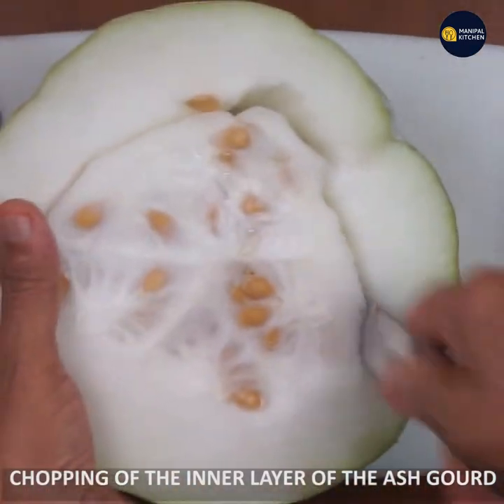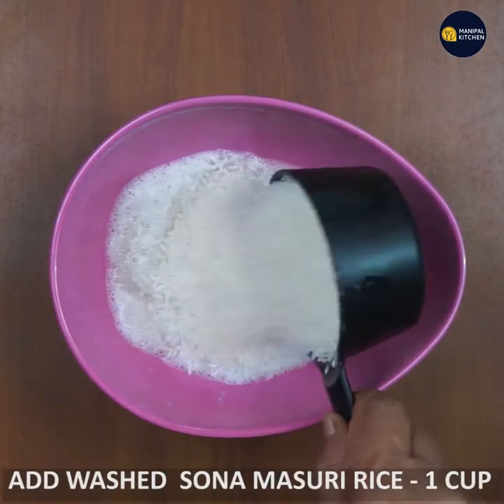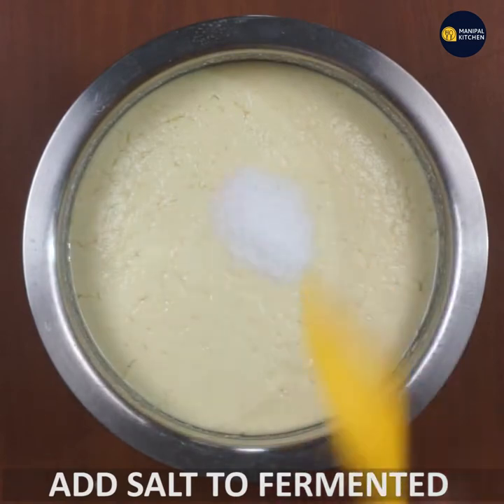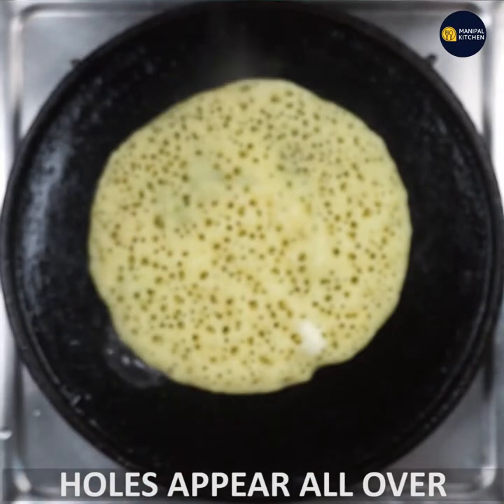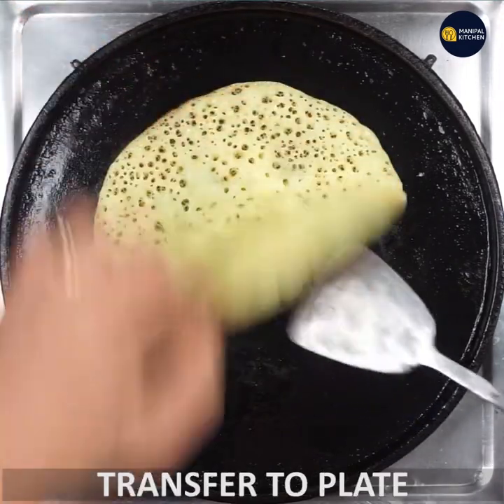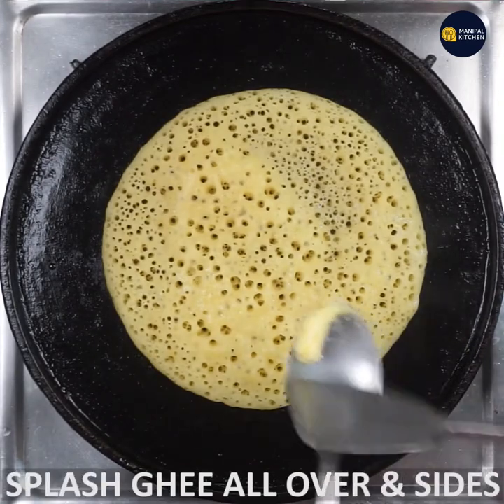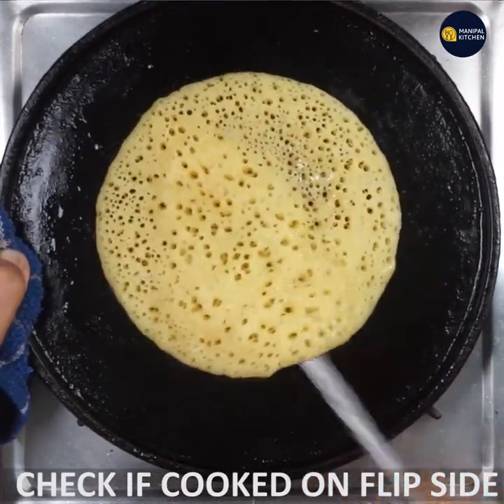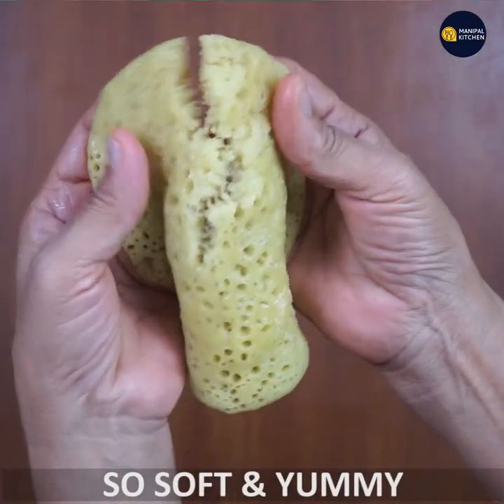😋ಹೂವಿನಂತೆ ಮೃದು,ಆರೋಗ್ಯಕ್ಕೆ ಅಮೃತ, ಕುಂಬಳಕಾಯಿ ಸೂರ್ನಳ್ಳಿ ಸಿಹಿ & ಖಾರ ದೋಸೆ|Ash gourd sweet & spicy Surnoli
ತುಪ್ಪ ಅಥವಾ ಬೆಣ್ಣೆಯೊಂದಿಗೆ ಸಖತ್ ಟೇಸ್ಟಿ ಸಿಹಿ ಸೂರ್ನಳ್ಳಿ ದೋಸೆ |
Ash gourd sweet & spicy Surnoli / Pan Cake to keep body cool and hydrated, With English Sub-Titles| Summer Delicacy |ಬೂದುಕುಂಬಳಕಾಯಿ ಸಿಹಿ & ಖಾರ ದೋಸೆ ಒಮ್ಮೆ ತಿಂದರೆ ಜಾಸ್ತಿ ತಿನ್ನೋದು ಗ್ಯಾರಂಟಿ Manipal Kitchen|Boodukumbal kayi in Kannada is ash gourd in English and is  available all the year round, and is loaded with health benefits.  It is a rich source of vitamin B and C.   It is also called winter mellon.  South Indians use it in many dishes. It helps in treating acid reflux and also used to treat tape worms  and in all lot of health benefits.  I would like to share "Boodukumbal kayi surnoli' both sweet and savoury / spicy version here.
INGREDIENTS:
1. Grated flesh part of the veggie - 1 cup
2. Sona masoori rice - 1 cup
3. Grated coconut - 1/2 cup
4. Beaten rice - 1/2 cup
5. Methi seeds - 1/2 tsp
6. Turmeric powder - 1/2 tsp
7. Salt - as per taste
8. Chopped jaggery - 1/2 cup
9. Grated green chilili & ginger- 1 tsp
10.  Ghee to make dosa - around 1/4 cup
PROCEDURE: Grated the flesh of the veggie wash and soak rice and methi seeds, poha and coconut in the grated veggie for about 4 hours.  The juice from the veggie is enough to soak and grind the dosa batter. Transfer the soaked ingredients in two batches equally to mixie blow and grind fine adding turmeric powder in batches.  Add chopped jaggery as per taste while grinding the second batch of the grind ingredients. In he same way divide the batter into two parts and transfer it to two different bowls.  Add chopped jaggery to one of them and  ferment. Ferment the other bowl of batter as well as it is.    Ferment over night and check if ready. Add grated ginger green chili to the plain batter which would be spicy version of the surnoli.    Place a dosa skillet on low flame and on heating, splash a little ghee on it and rub it with a tissue paper all over the skillet.  Splash water and rub again , so that one can spread dosa well.  Spread a ladle of dosa batter , cover and cook and holes appear all over and smear some ghee all over and then it is done.  Check if the bottom is cooked.  No need to flip.  Repeat the same process with the rest of the batter.  Enjoy the sweet version with ghee and honey and the savoury / spicy  version with any chutney or chutney powder of your choice. Yum Yum!
YIELDS : 8-10 DOSAS
Other recipe links on this channel:
1. (Crispy Methi Leaves Puri )
1. ( Jeegujje/Bread fruit Rava fries)
2. (Easy sprouting of Moong & its Yummy Soup )
2. (Onion Pakoda With Tips )